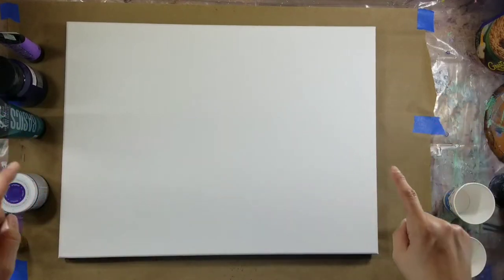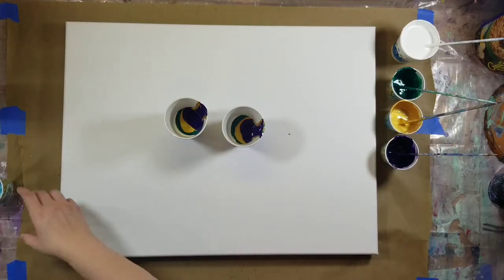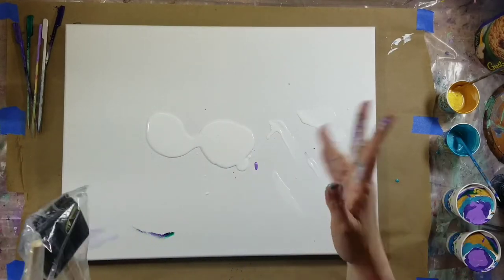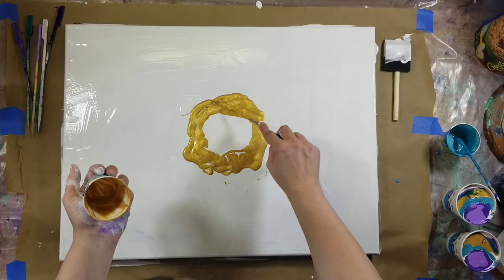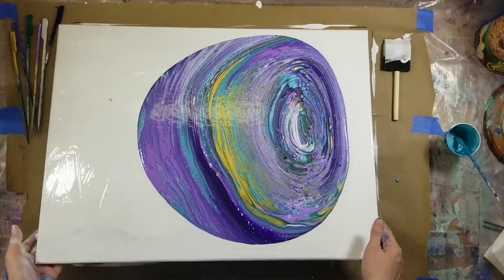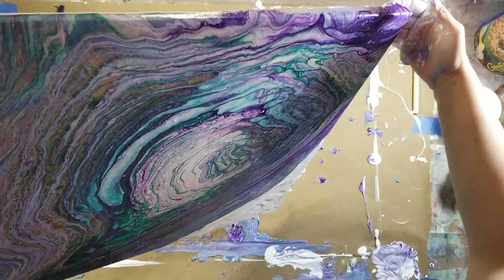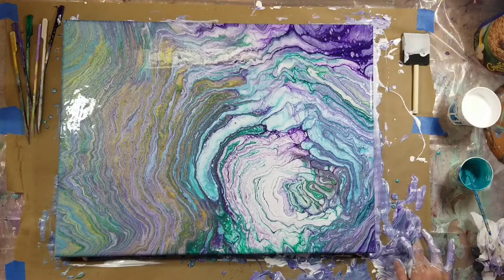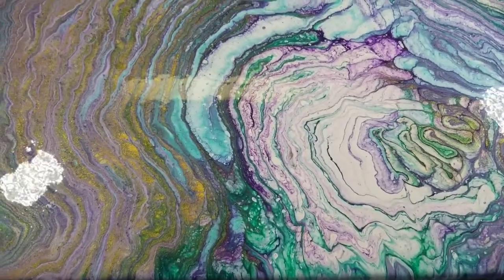Acrylic Paint Pouring | Dirty Pour in a Dirty Pour | Chatty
Hey ya'll!  Happy Monday, I hope you're all doing well and staying safe and healthy.  Today's pour is a big one woohoo!  I'm in love with these larger size canvases, they're sparking some true joy.  Hopefully you'll receive some color inspiration or just be entertained.  I was a little bit tired doing this video, so I get a little silly at the end.  We all have those moments, I'm sure.  Enjoy this and remember to maintain social distance and wash your hands!